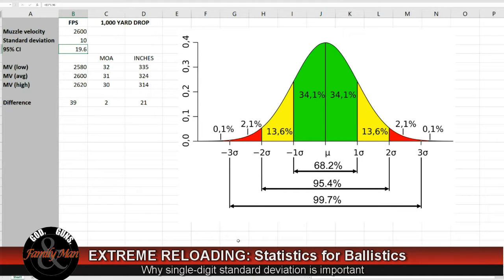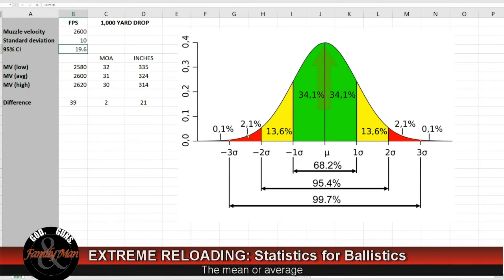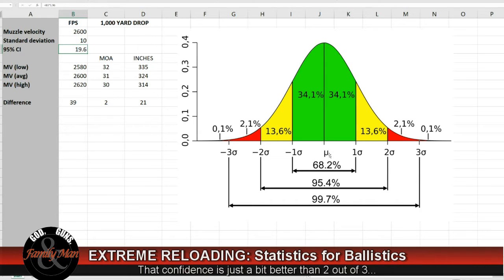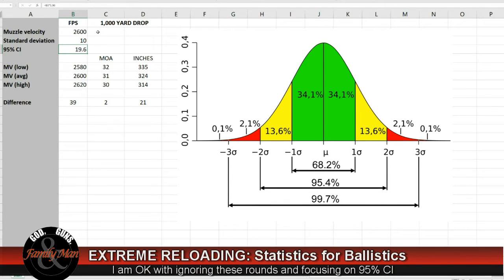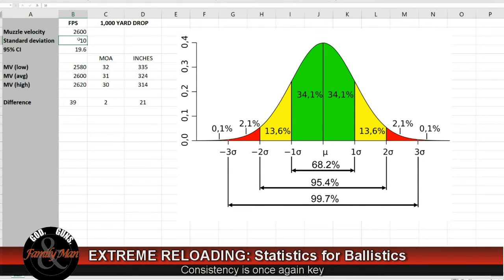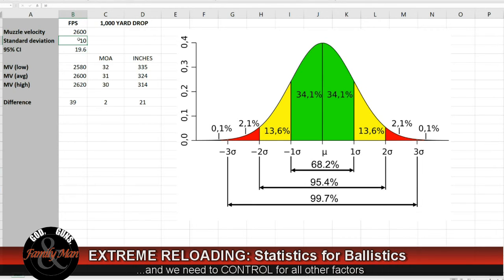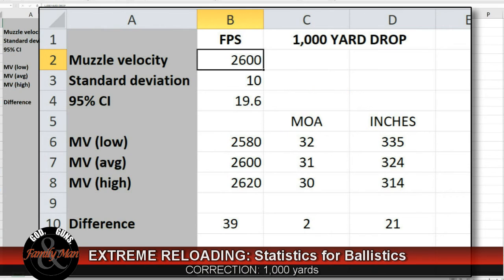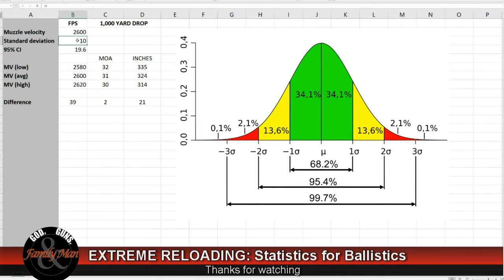EXTREME RELOADING: Statistics for Ballistics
Our chronographs can tell us alot more about our ammunition than just muzzle velocity.  In this video we look at how we can really USE mean and standard deviation to better understand the rounds we are crafting.